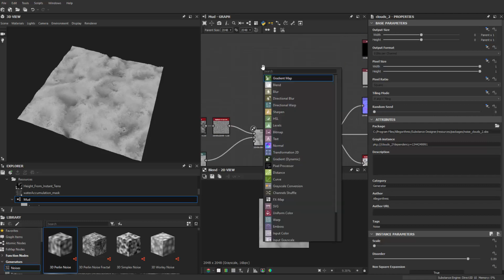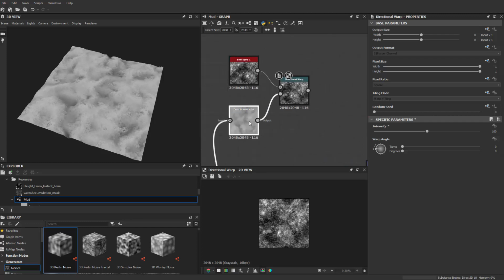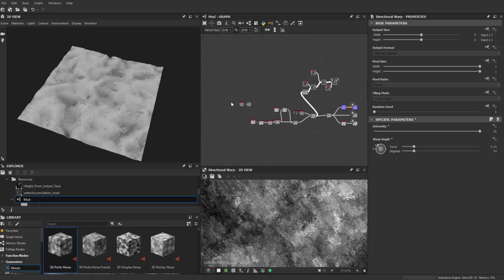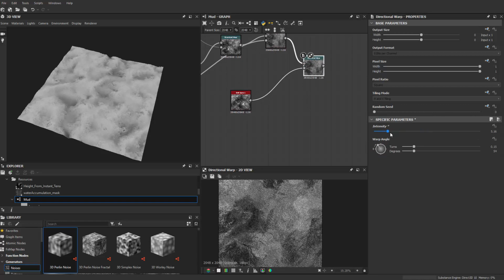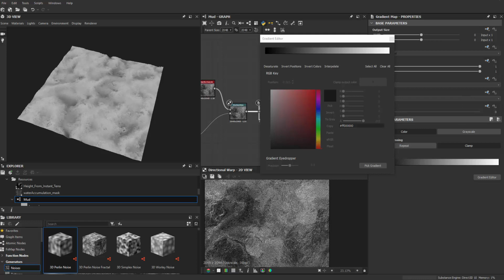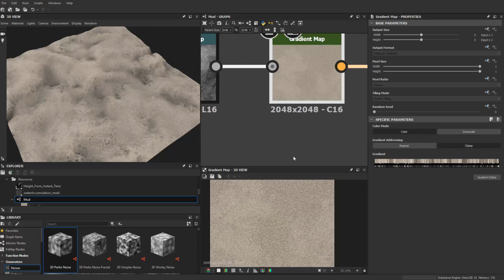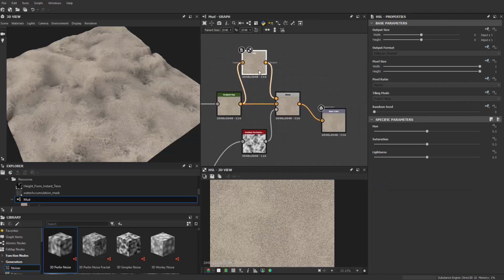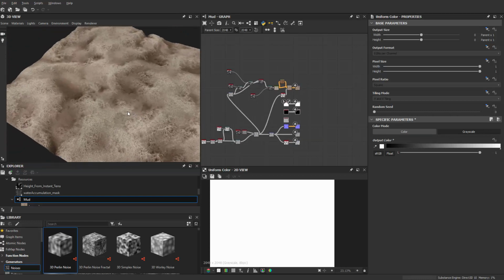LandScape Workflow 06 Mud Color